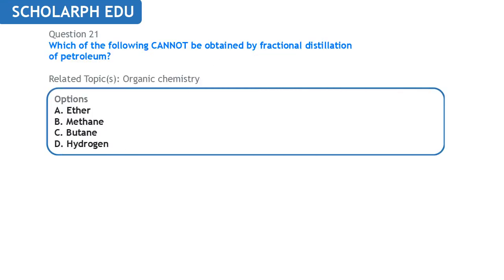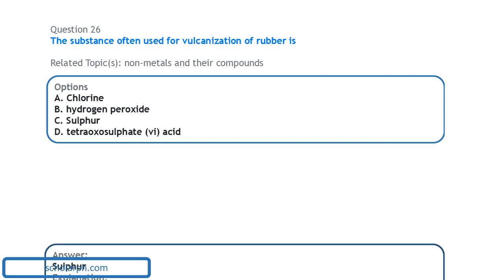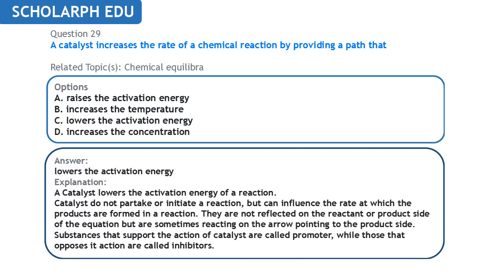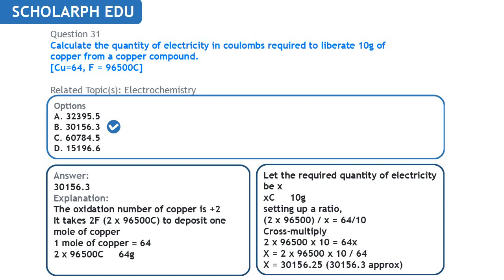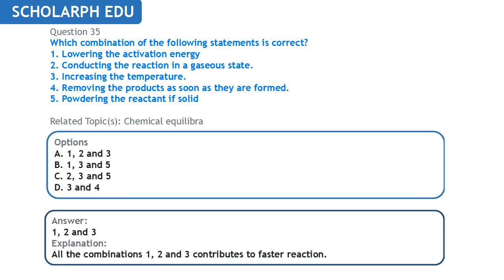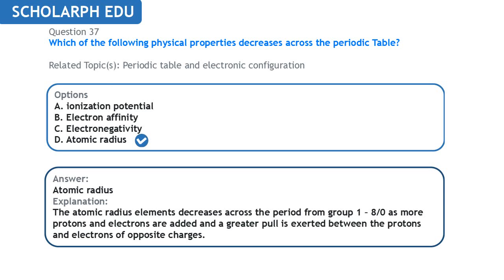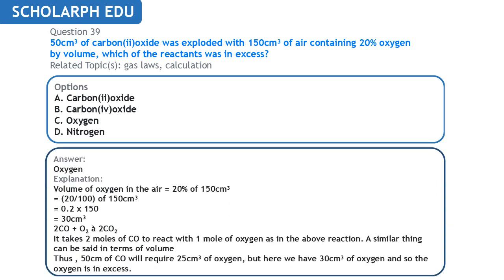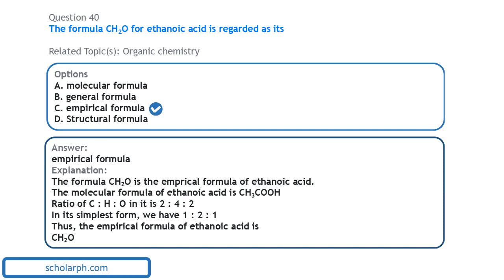JAMB/UTME CHEMISTRY 2016 PART 2 of 2 Past Questions and Solutions